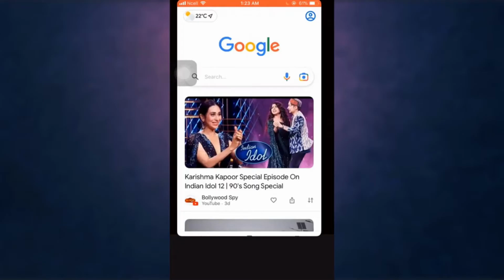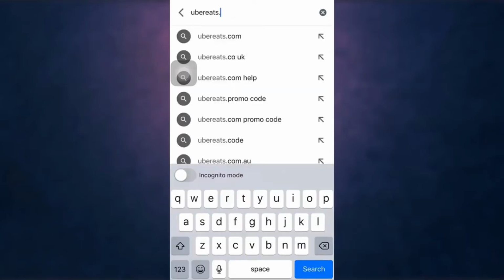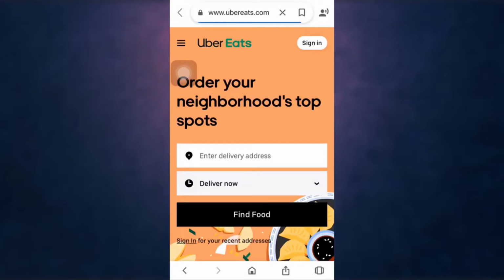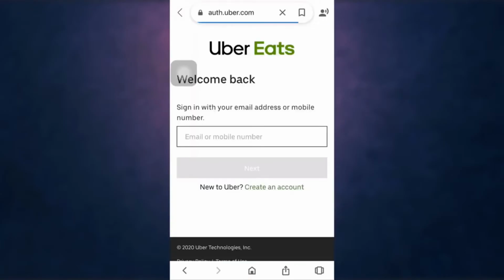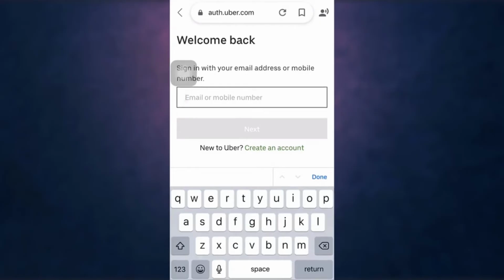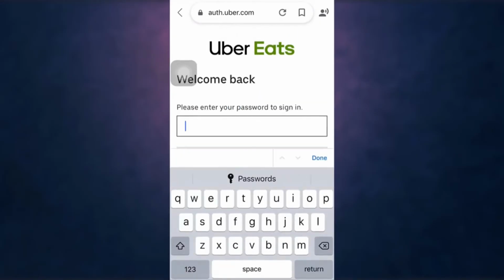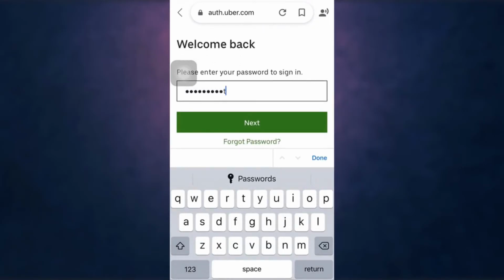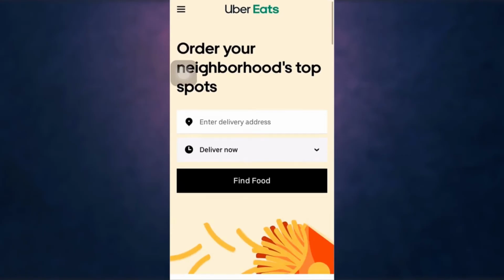Uber Eats Login 2022: How to Sign in to Uber Eats Account?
This video depicts step by step procedure for signing in to Uber Eats account   from your mobile device.
To do so, open your web browser, type in "app.ubereats.com" in your search bar, and when you're done, tap on "search," which is on the bottom right of your keyboard.
On the top right, you'll see the option of signing in. Tap on it.
After that, enter your password.
and then tap next.
This way, you can log in to UberEats.
Thank you for your watching!

0:06 How To Login To Ubereats
0:54 Outro